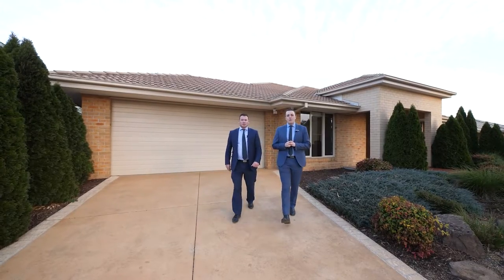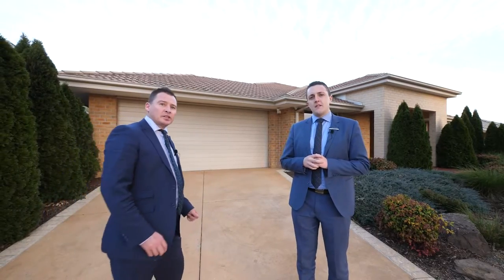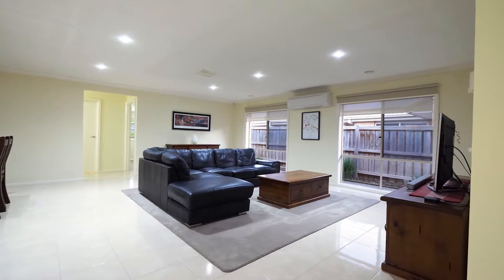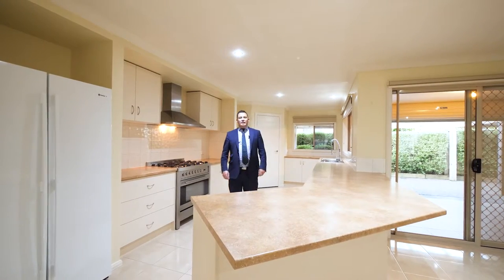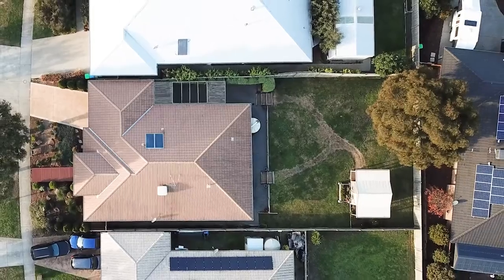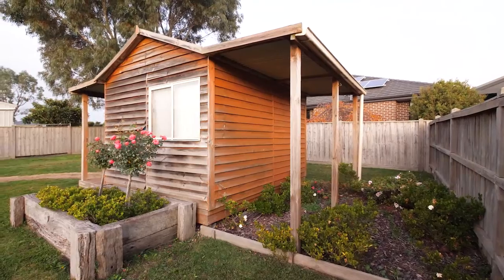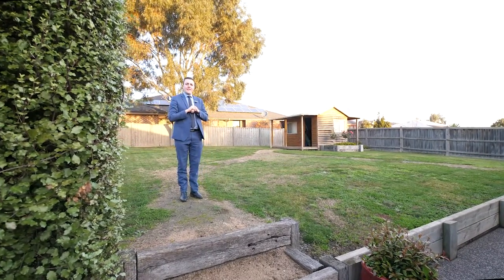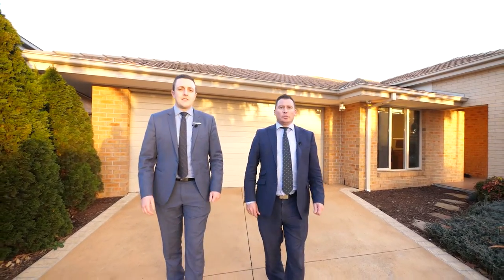55 Station Creek Way Botanic Ridge